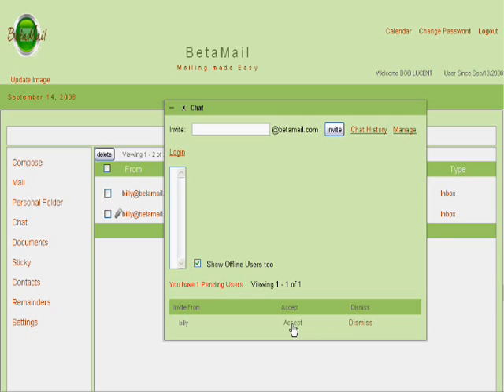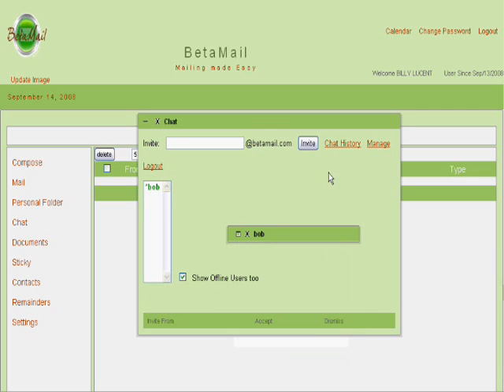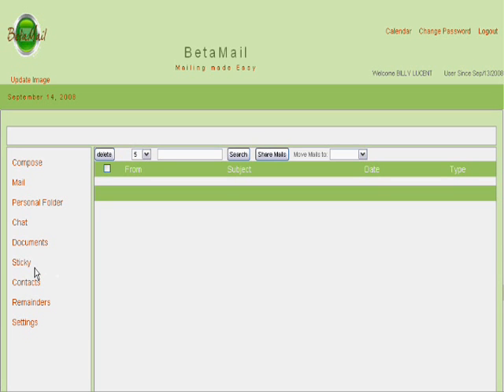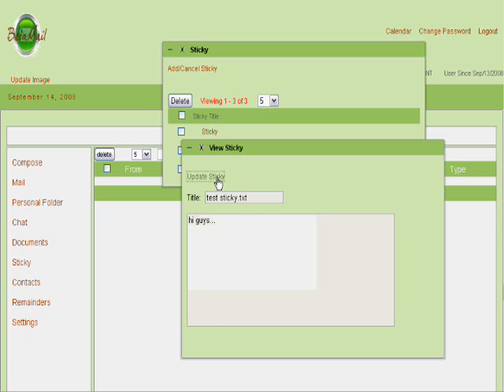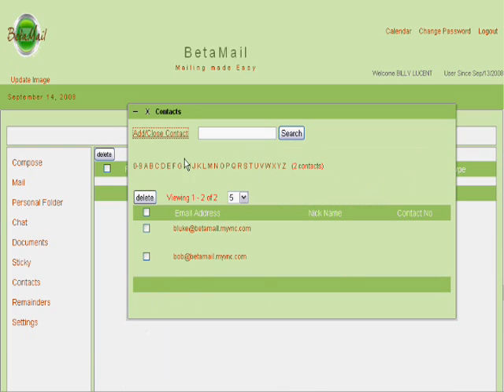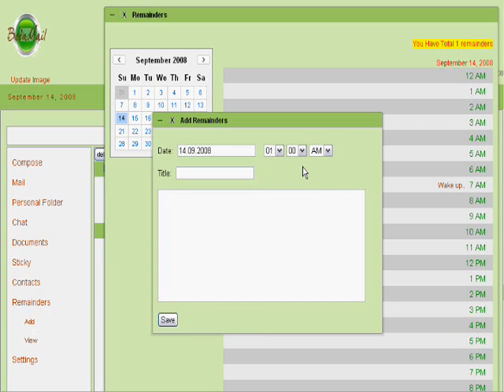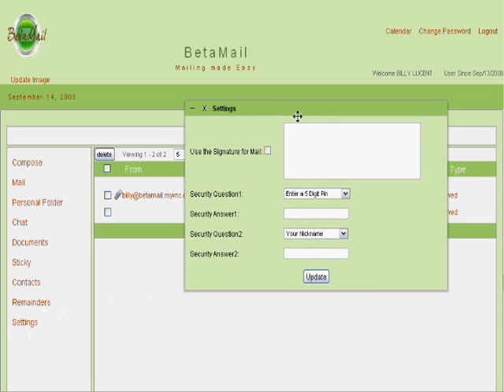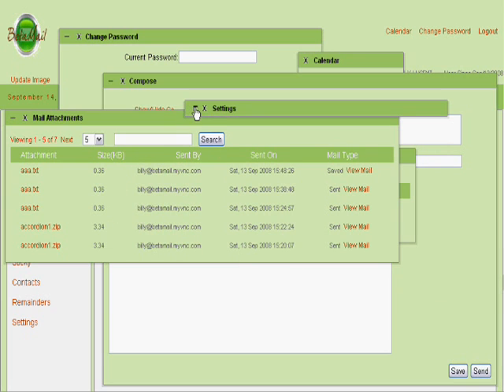BetaMail Part 3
New EMail system